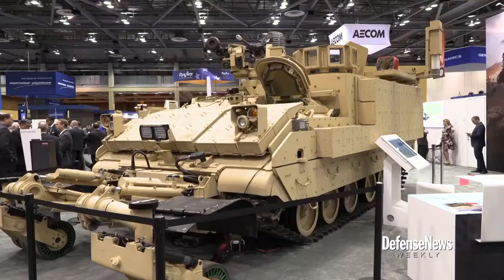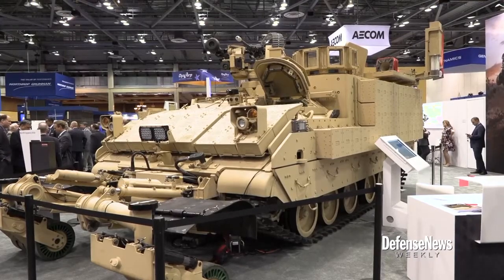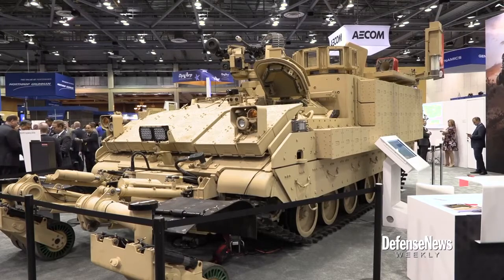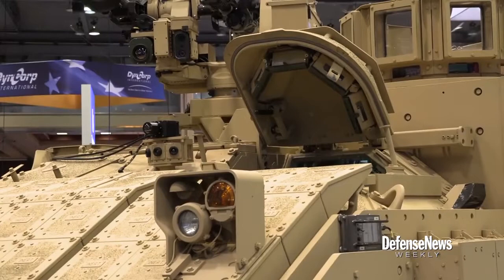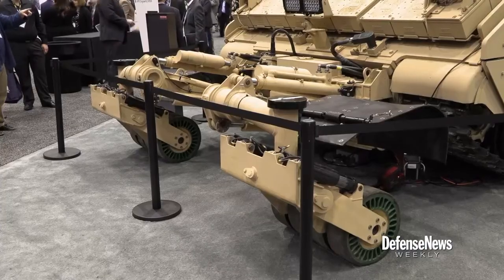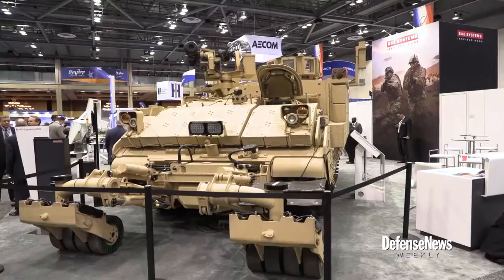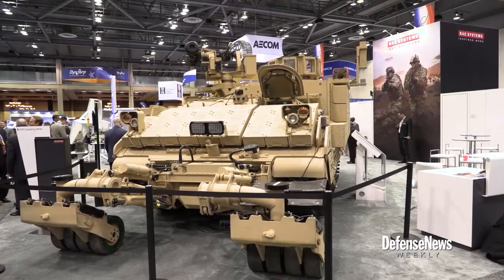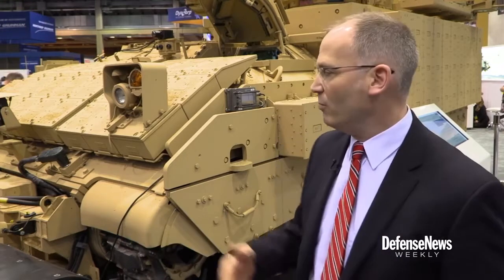See Close with an Engineer version of the Armored Multi-Purpose Vehicle or AMPV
Go up close with an engineer version of the Armored Multi-Purpose Vehicle or AMPV. (Jeff Martin/Staff)